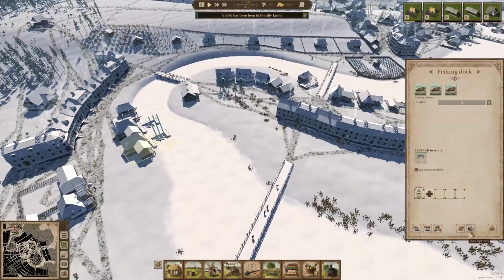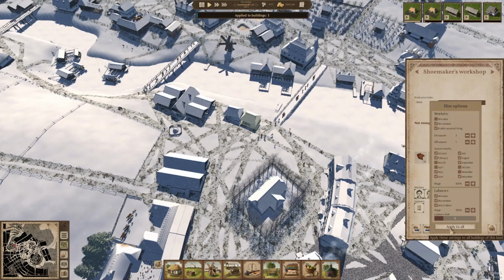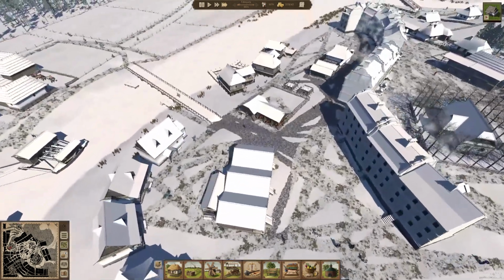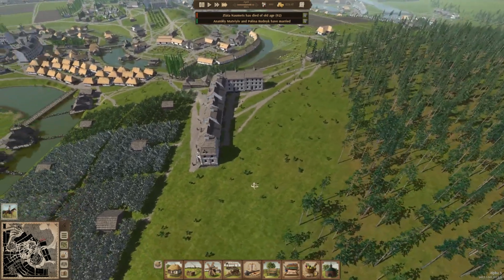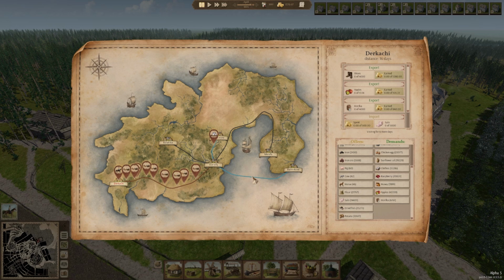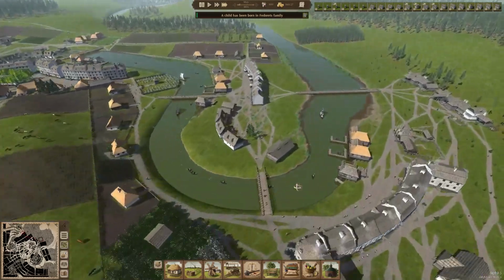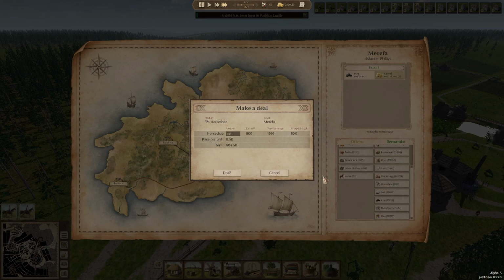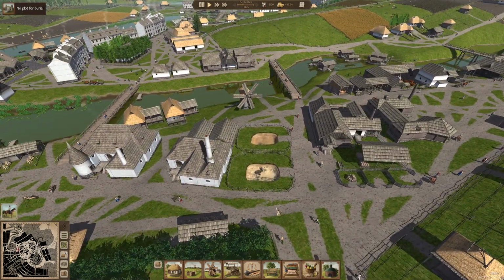2,000 population and beyond! Ostriv Alpha 5.3 Episode 41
We've done just about everything we can to try and solve our labor shortage... except to build enough housing to add 200-300 population at once! Let's get to work!

YOUTUBE MEMBERS
2 MONTH+ CLUB
Devilish Fun - Срђан Драганић - Dealanach - MP3zilla
JulyFlame - Håkan Åkerström - bam905
1 MONTH+ CLUB
Drexos17 - alvsindre - Pekempy - E Hoffmeister
Wilko Ufert - Jesse the unending - gtmonica - mohamed tharwat
Dinesh Goswami - Skrymer U - Dr Helfenstein - Steve
MallesBixie - Ace - Nano Kore - Ravennia Marie
Rick uit het Broek - Fraktured23 - Joe Coulter - Boigboi88
GinUpTheWater - Dirttracker
NEW MEMBERS
Rare Kumiko - Philosopher's Sage - Jonathan Durette - Jack Galvin
Fabrizio Puddu - Darticus - Gary Riffel - Alex Kudzin - stakier - Joski

2 MONTH+ CLUB
Query Everything - Steve Laferla - Tanake - Anonymous